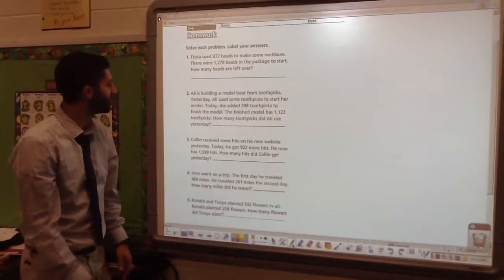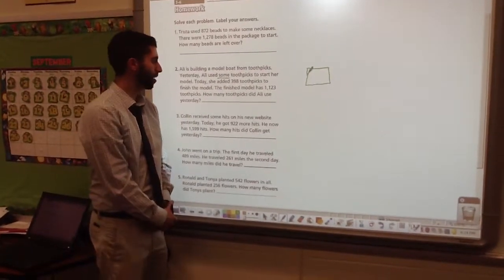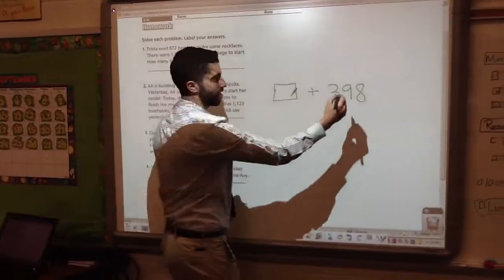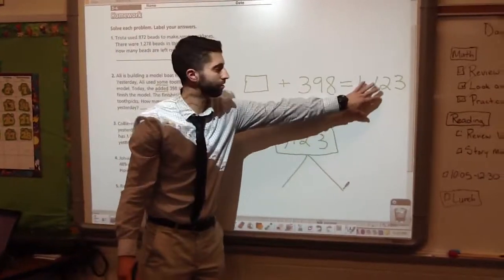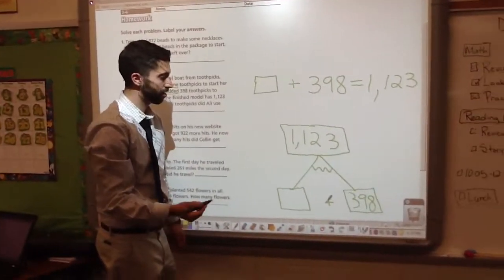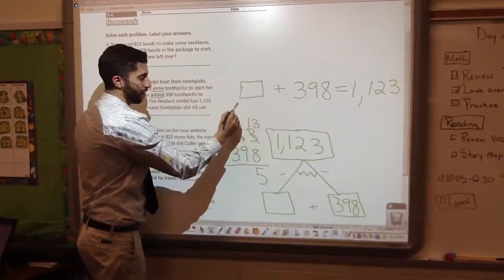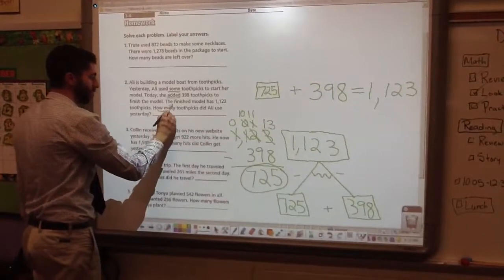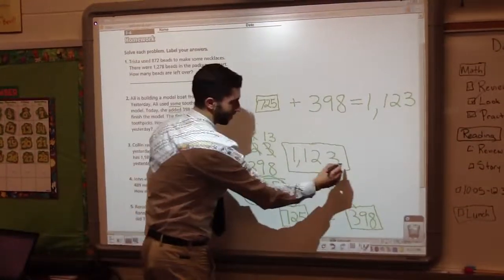Unknown Partners and Math Mountain Strategies